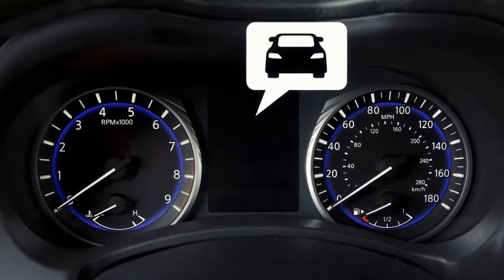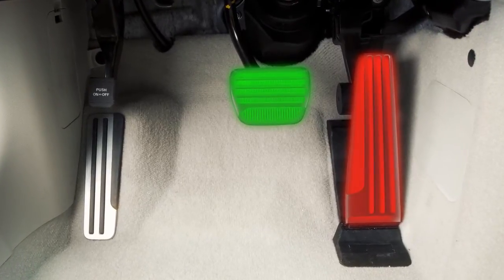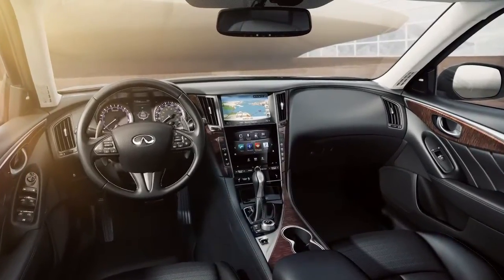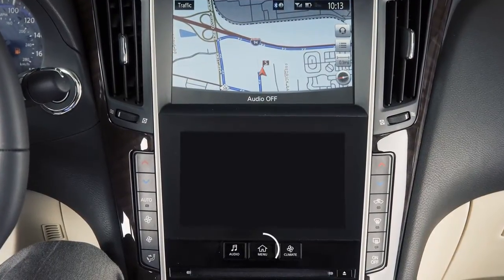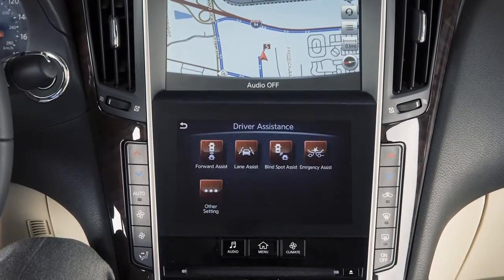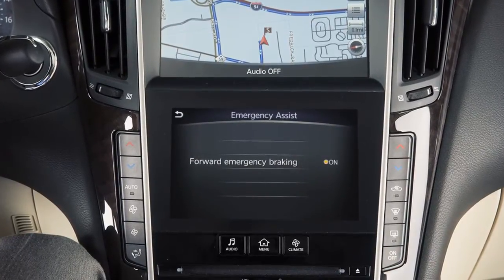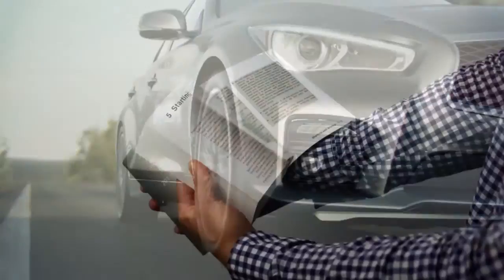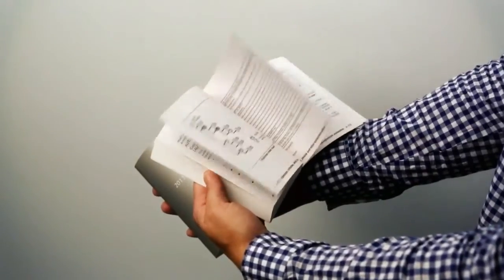2014 Infiniti Q50 - Predictive Forward Collision Warning System and Forward Emergency Braking System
The predictive forward collision warning and forward emergency braking systems use a radar sensor located behind the front bumper to help alert the driver when there is a potential risk of a forward collision.

When this occurs, a warning tone sounds and the VEHICLE AHEAD DETECTION indicator light illuminates. If the forward emergency braking system is active, upward pressure is applied to the accelerator pedal and braking is applied. If the driver fails to act, additional audible and visual warnings are provided and the system applies harder braking.

To turn the forward emergency braking system on or off:

• Touch the right arrow,
• Touch EMERGENCY ASSIST, then
• FORWARD EMERGENCY BRAKING.

These systems operate at speeds above approximately three miles-per-hour.